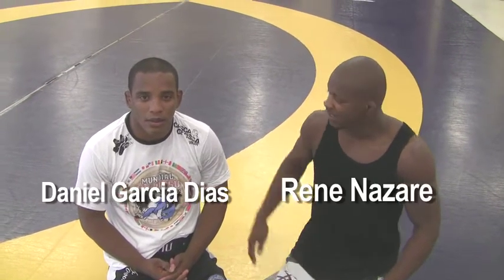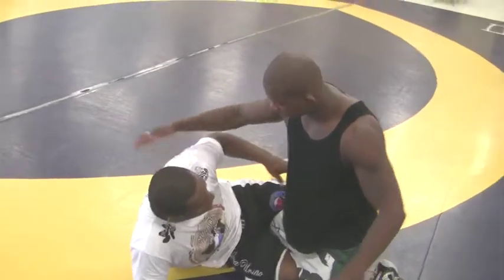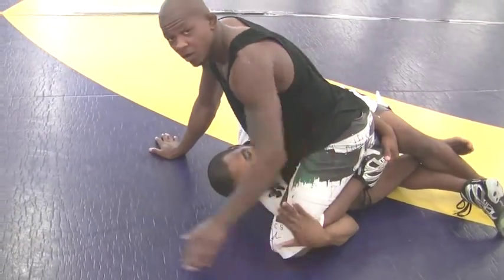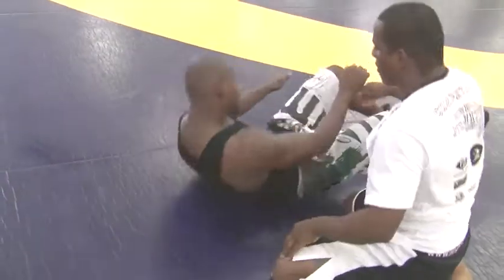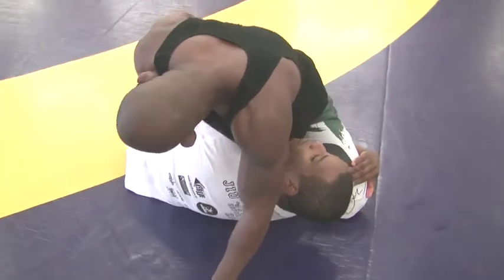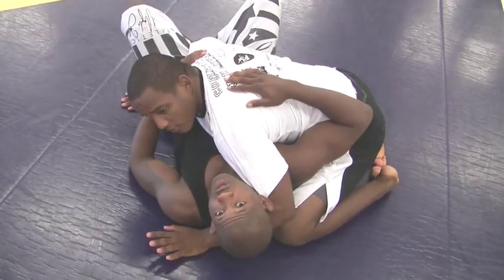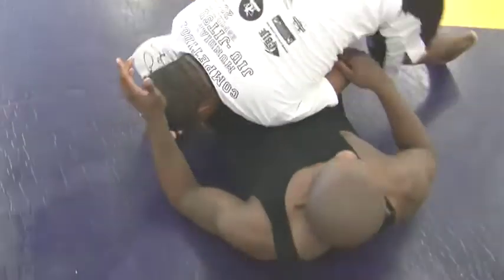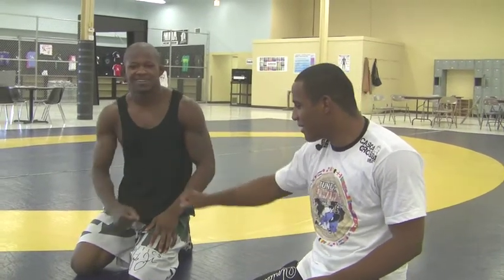Macs MMA technique - Rene Nazare Demonstrates Half Guard Sweep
- BJJ World champion Rene Nazare-Azevedo demonstrates a sweep from half guard.